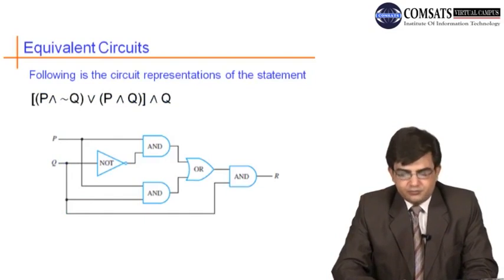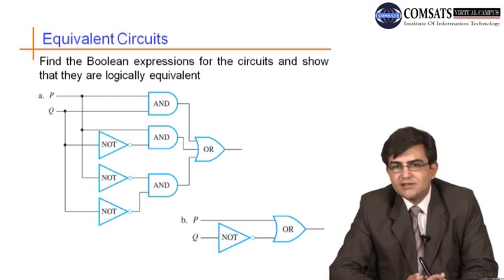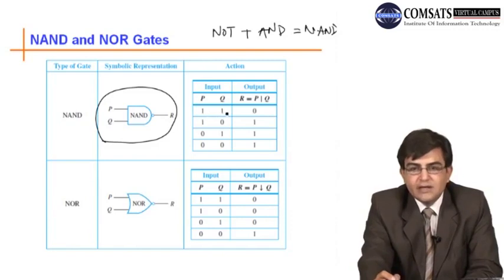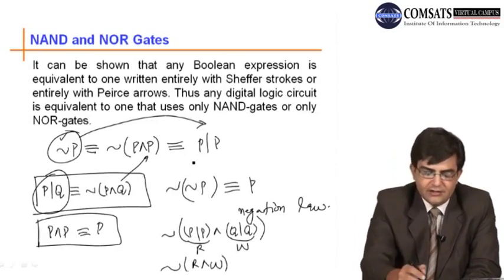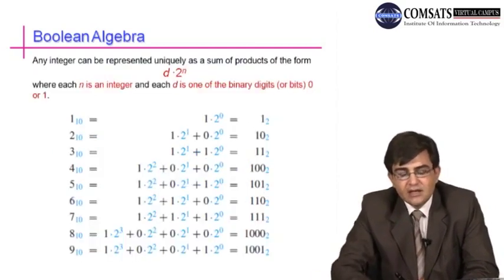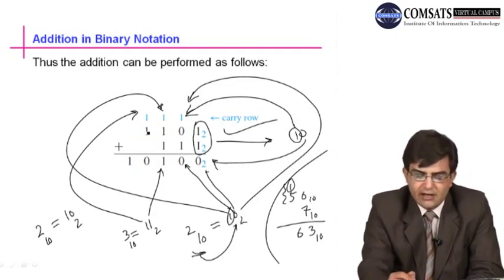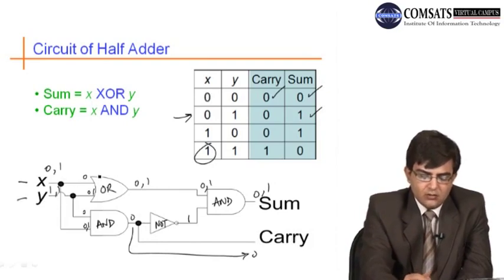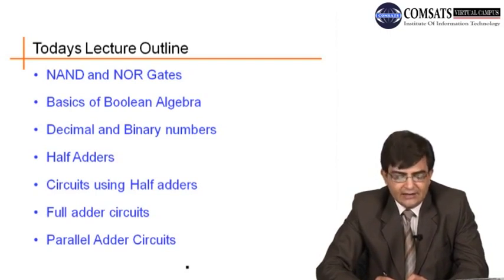Discrete Structure | Equivalent Circuits | in Urdu Hindi LECTURE 05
In this Discrete Structure Lecture 05 video, we will be exploring the concept of Equivalent Circuits. Equivalent circuits are used in electrical engineering to simplify complex circuits and make them easier to analyze. By replacing a complicated circuit with a simpler one, we can save time and resources while still achieving the same results.

In this video, we will begin by defining what an equivalent circuit is and how it can be used. We will then look at the different types of equivalent circuits, including series, parallel, and delta-wye transformations. We will also explore how to calculate the equivalent resistance, capacitance, and inductance of a circuit.

Throughout the video, we will use diagrams and examples to illustrate the concept of equivalent circuits. We will also discuss the importance of understanding equivalent circuits in real-world applications, such as in power distribution systems.

By the end of this video, you will have a solid understanding of equivalent circuits and how to use them to simplify complex circuits.